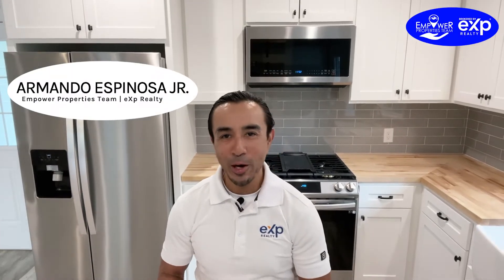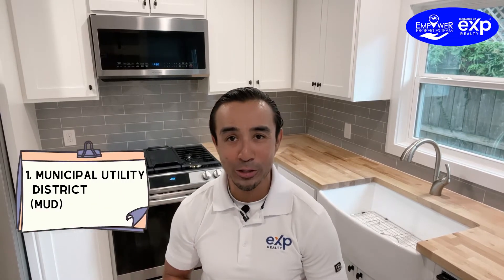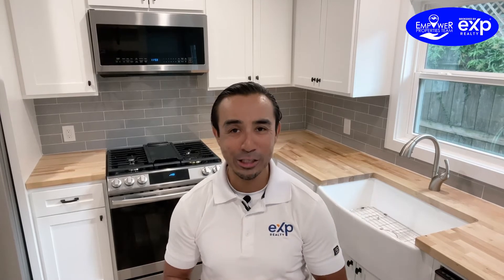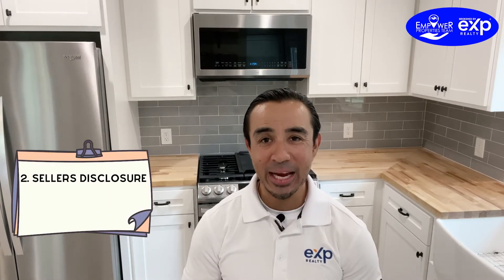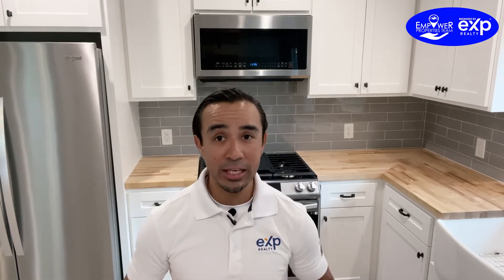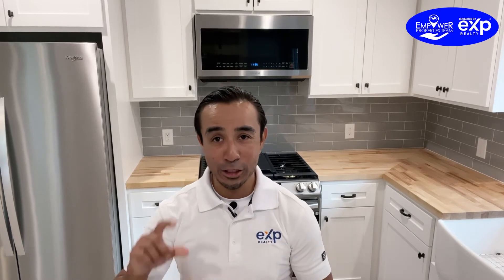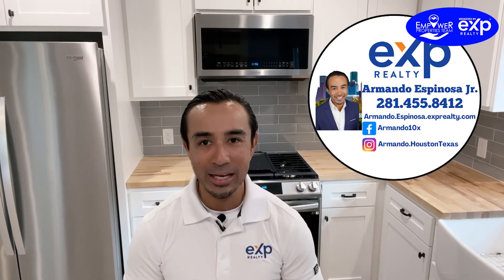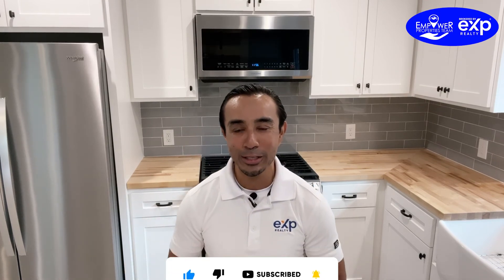3️⃣ Things You Need to Know When Selling Your Home | 📍Houston Texas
Are you thinking about listing and selling your home? There are three major things you need to know before listing and selling your property, their agent may or may not know about.

0:00-0:24 Intro
:24-1:10 MUD
1:10-1:44 Seller's Disclosure
1:44-2:40 HOA

If this is something you're looking for yet not sure how to do it, any questions about your current home & how to make it ready for show when selling your home please feel free to reach out, it's only a conversation & solid Real Estate Advice from a solid Real Estate Professional like Armando. Looking forward to hearing from you.

For as long as I can remember, I've been dedicated & passionate about bringing the best service, results, understanding, & overall goal-driven to help my clients & community in the best way possible